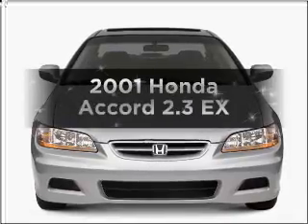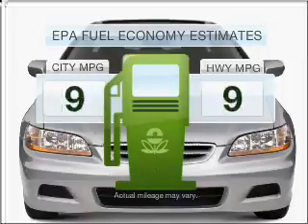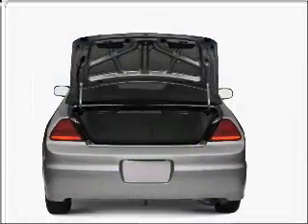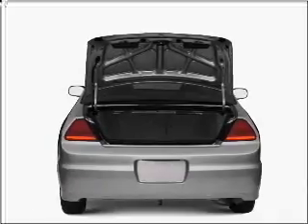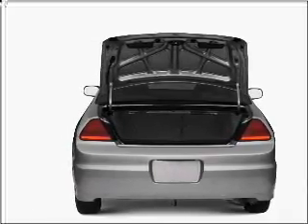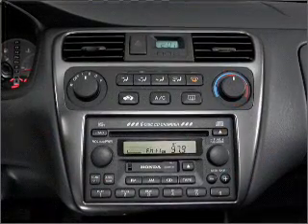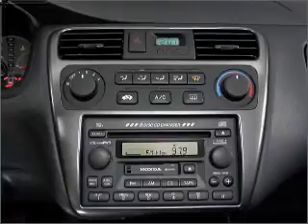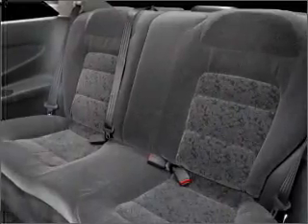2001 Honda Accord - Fort Worth TX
Year: 2001
Make: Honda
Model: Accord
Trim: 2.3 EX
Engine: 2.3 liter inline 4 cylinder 16 valve
Transmission: 4-Speed Automatic
Color: San Marino Red
Mileage: 117636
Address:
9101 Camp Bowie West